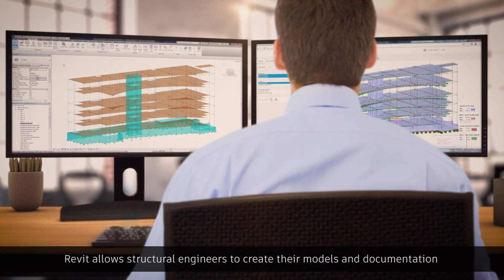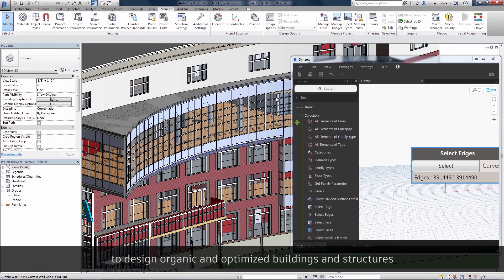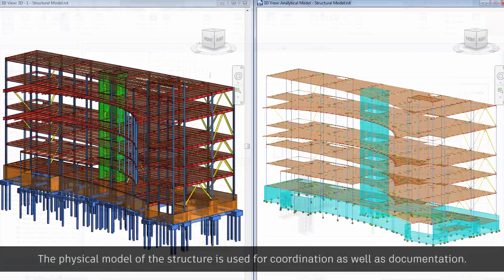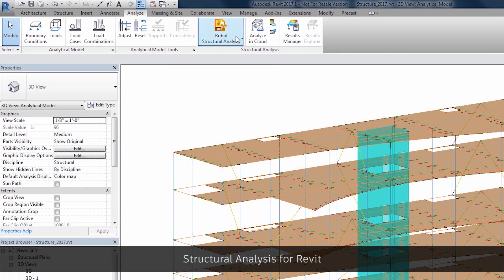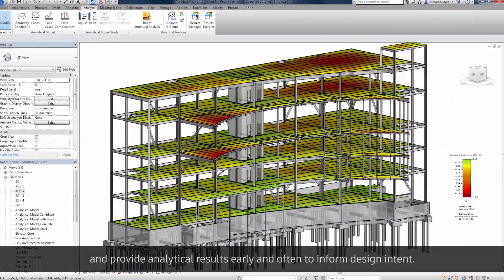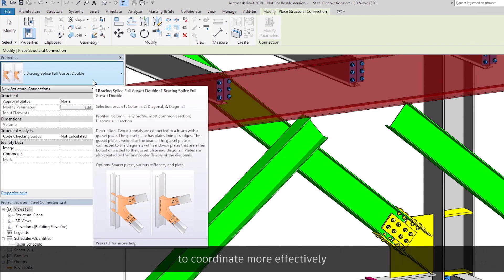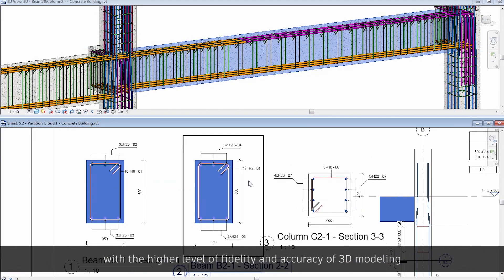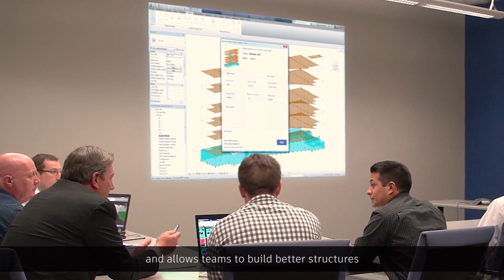Revit for Structural Engineering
Deliver more consistent, coordinated projects
Streamline your projects, from design concept to fabrication, with Revit software. Work more efficiently, improve installation accuracy, and enhance constructability by connecting your structural design to the detailed model.